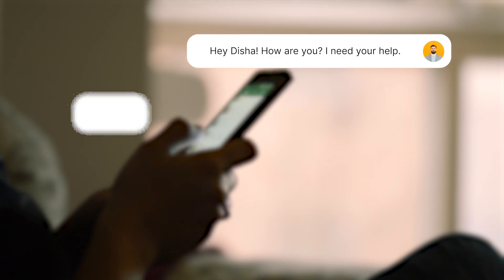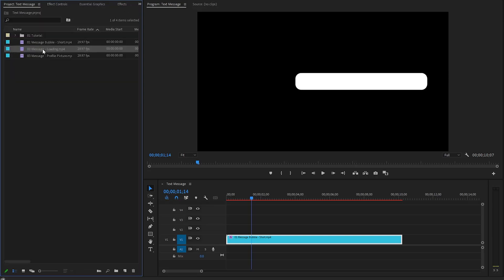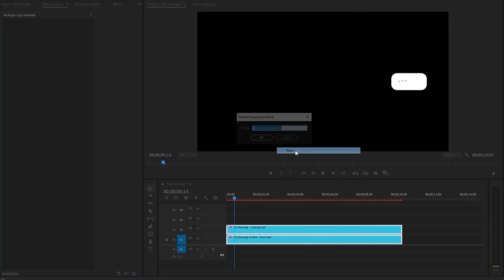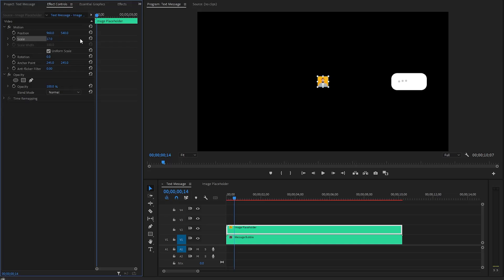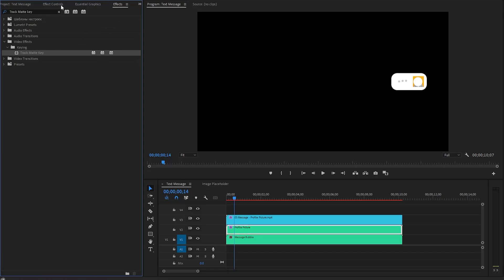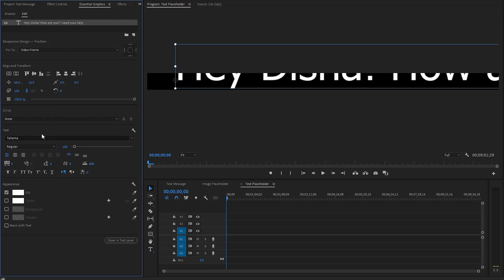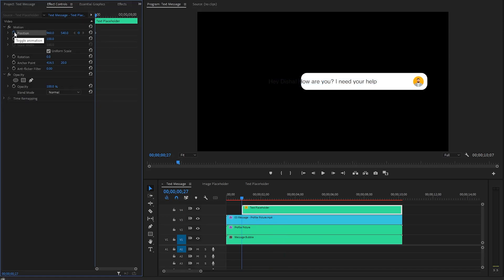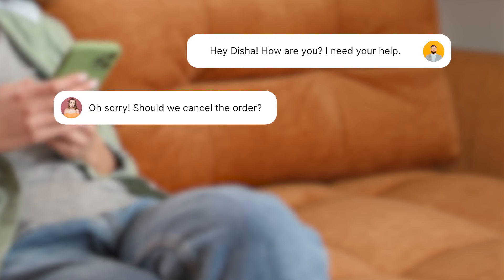POP UP Text Messages in Premiere Pro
Learn how to design and implement engaging pop-up text messages in Adobe Premiere Pro, adding a dynamic touch to your video projects. This guide will walk you through the steps to create eye-catching text animations that appear on screen, enhancing viewer engagement and conveying important information effectively.